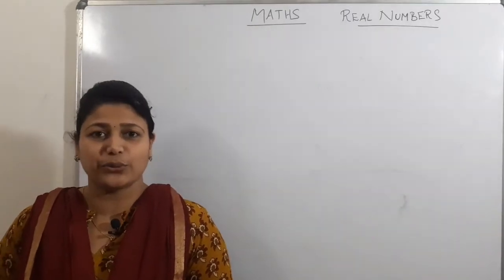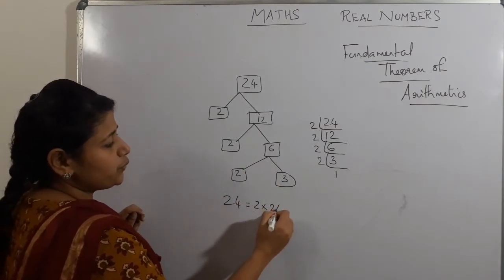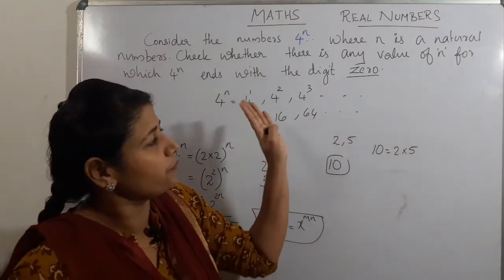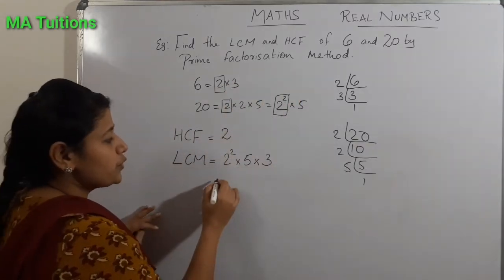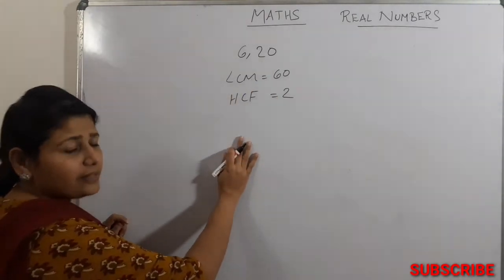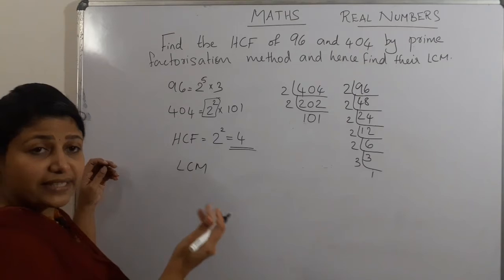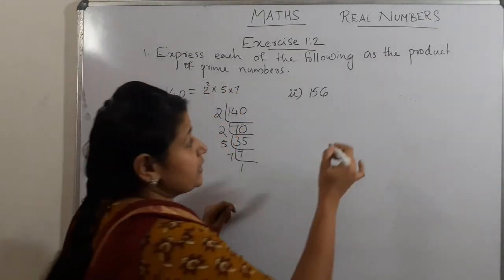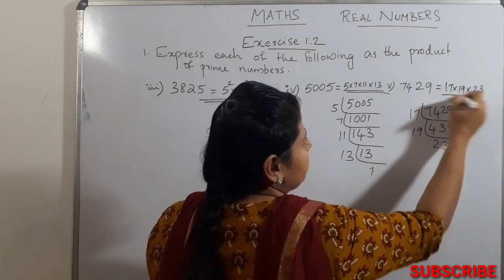REAL NUMBERS, Chapter1, Maths,CBSE (part3)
Fundamental Theorem Of Arithmetics
Basic concept  of Prime and Composite Numbers
Relation between Two Numbers and their Lcm &Hcf
Textbook exercise 1.2